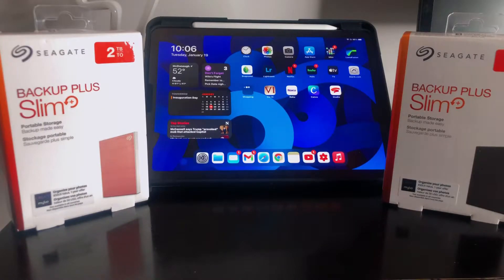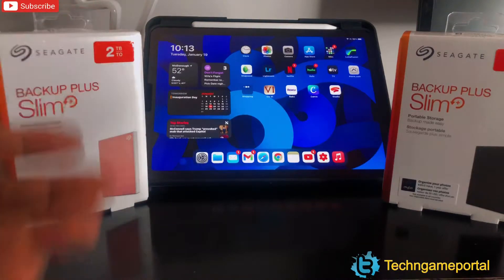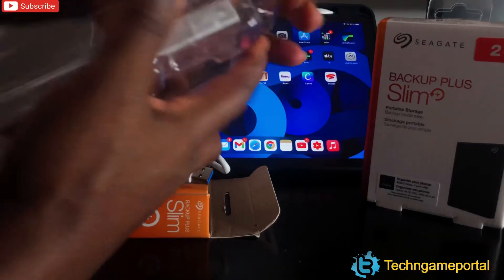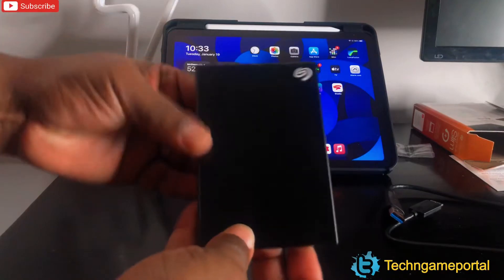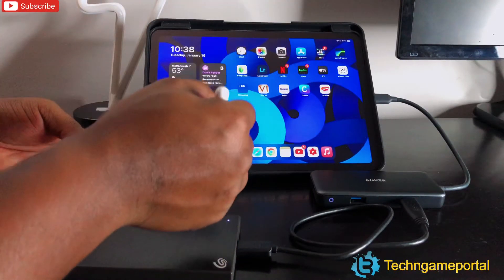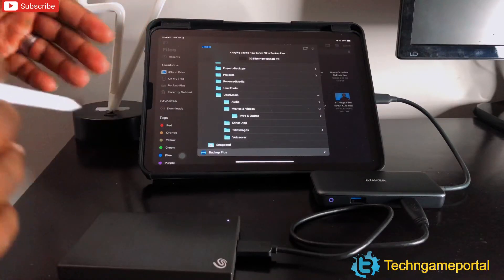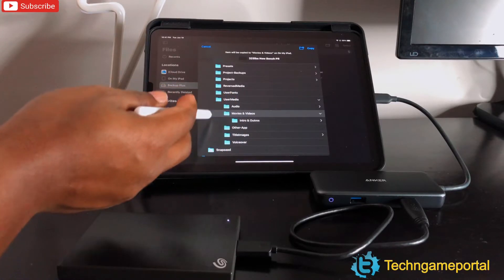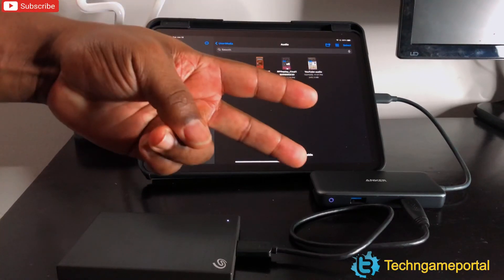External Storage Option For iPad Air 4 and iPad Pro + 2TB Seagate Backup Plus Slim Hard Drive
Today we have another way to add extra storage to your IPad. Since IPad OS has been introduced we have now been given the luxury to use keyboard and mouse setups. As well as many different types of usb c attachments. With this we are now able to use SSDs and HDDs to add that extra storage to our devices. In this video I show you how to connect you HDD or SSD to your Ipad via a usb hub. Once connected we are able to transfer files from our Ipad to the HDD or SSD.

👉🏽Seagate Backup Plus Slim 2TB External Hard Drive

👉🏾Anker USB C Hub, 341 USB-C Hub (7-in-1) with 4K HDMI, 100W Power Delivery, USB-C and 2 USB-A 5 Gbps Data Ports, microSD